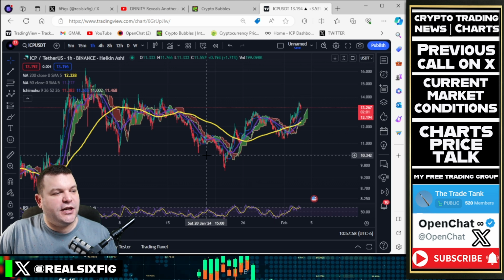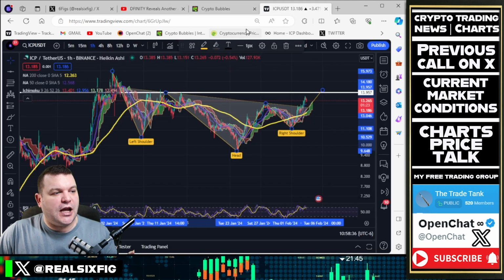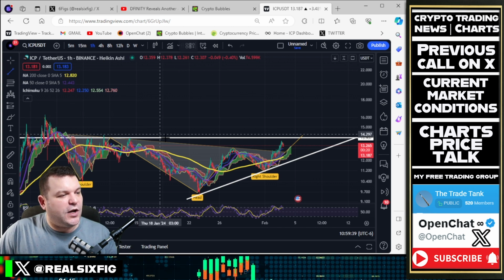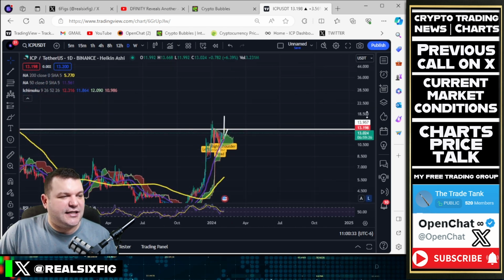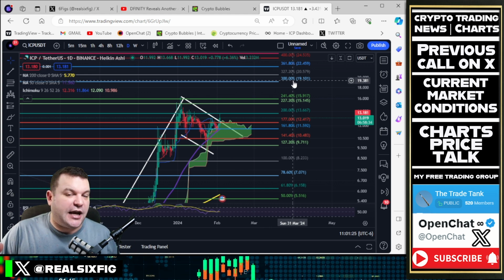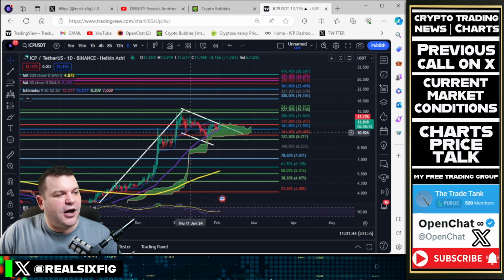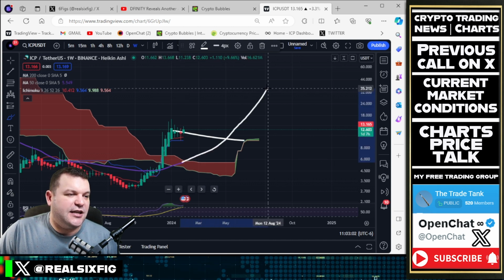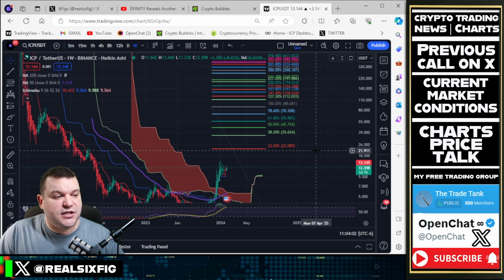ICP Price Surge Incoming? | Internet Computer Price Action Analysis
With the current market trends and indicators, we dive deep into the factors that could potentially ignite the ICP price and lead to an explosive surge. Join us as we explore the dynamics of Internet Computer (ICP) and closely examine the key support and resistance levels to identify possible breakout points.